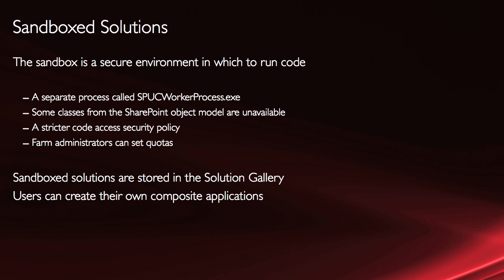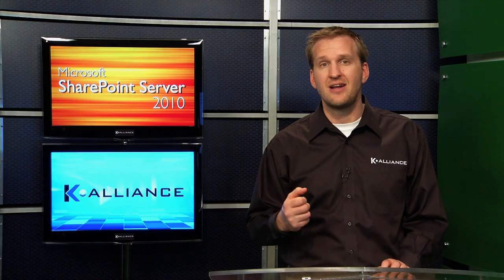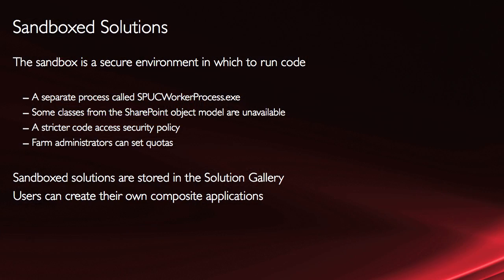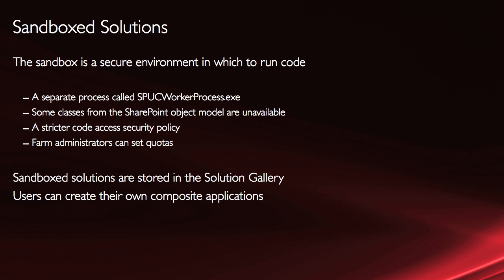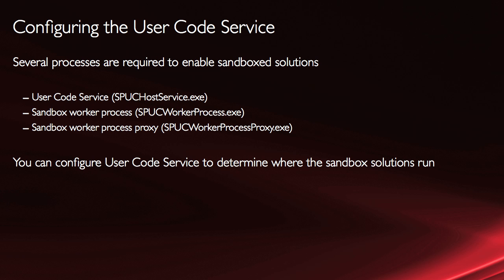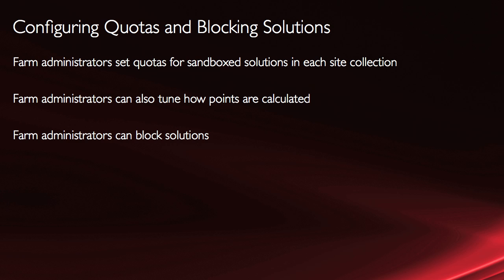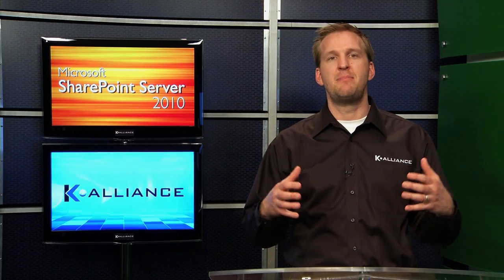Microsoft SharePoint Server 2010 Tutorial: Configuring Sandboxed and Solutions | K Alliance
Learn how to configure sandboxed solutions with this Microsoft SharePoint Server 2010 training video. Contact K Alliance for more info. - 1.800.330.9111